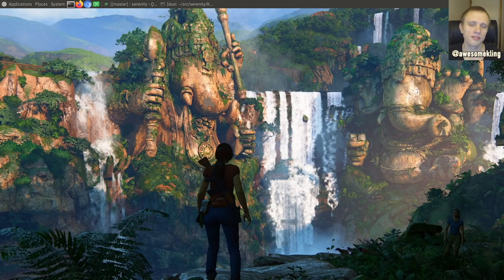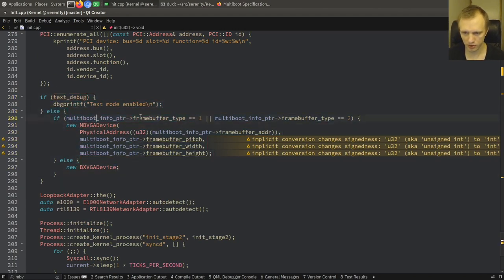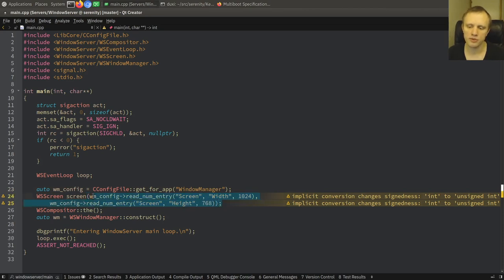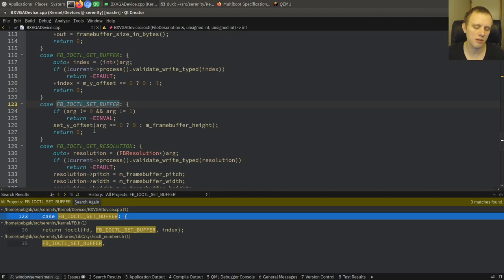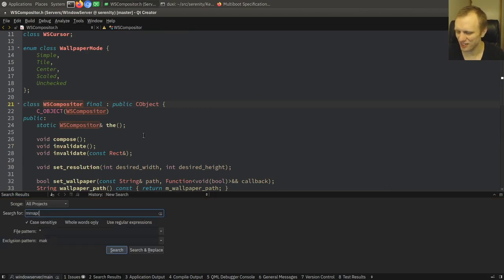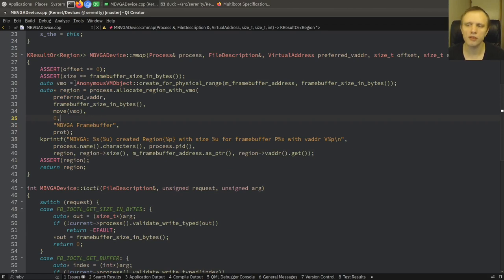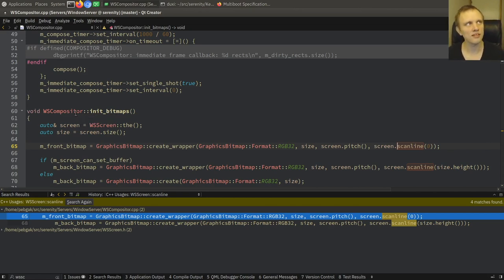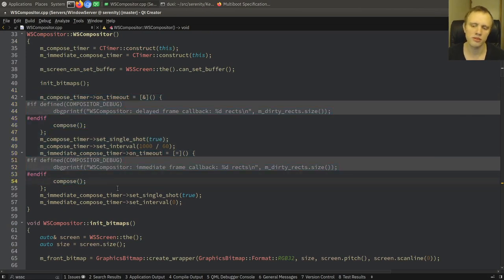Code Tour: Display drivers and compositing in SerenityOS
Serenity is a Unix-like operating system that I'm implementing from scratch.